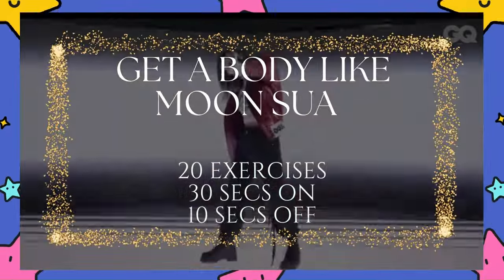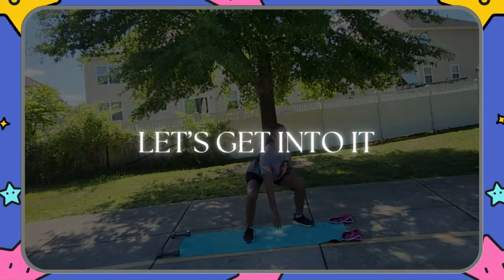Achieve Moon Sua's K-pop Idol Body with This Workout Routine!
Want a body like Billlie's Moon Sua? Join me in this energizing workout designed to help you achieve her stunning physique! 💪✨

In this video, you’ll experience:
- **Fat-burning exercises** to torch calories
- **Waist-trimming moves** to define your shape
- **Tips** for maintaining proper form and maximizing results

So, what are you waiting for? Hit play and start moving toward your fitness goals!

Timestamps
0:00 Intro
0:44 Workout
14:42 Outro

1. Be in a caloric deficit
2. Exercise - Cardio/ HIIT workout
3. Do muscle-targeted workouts.